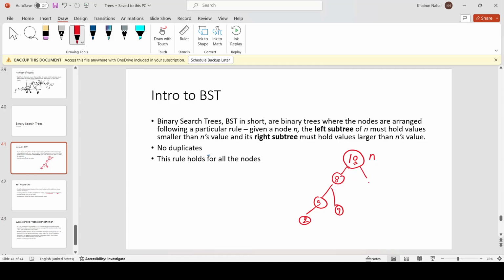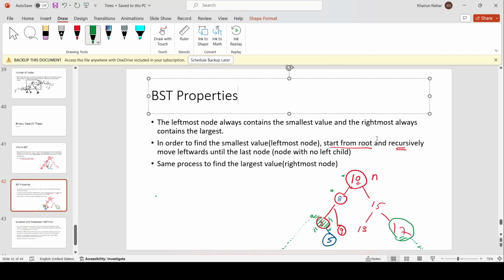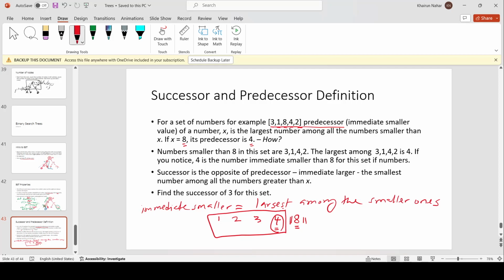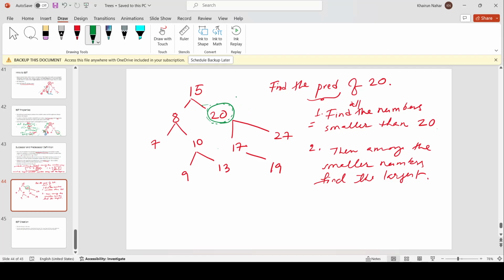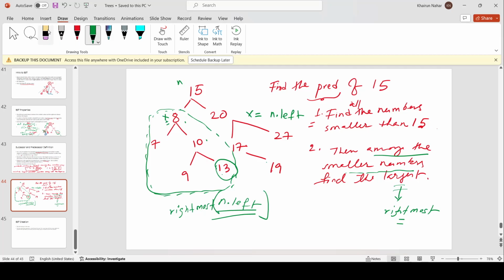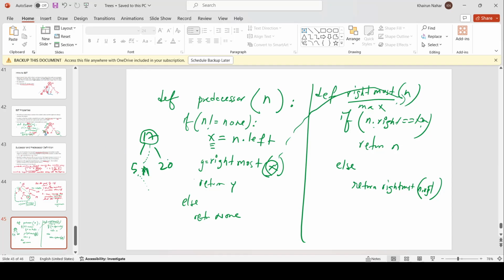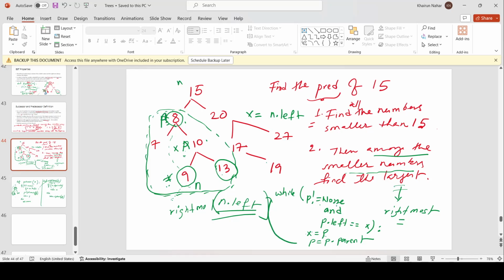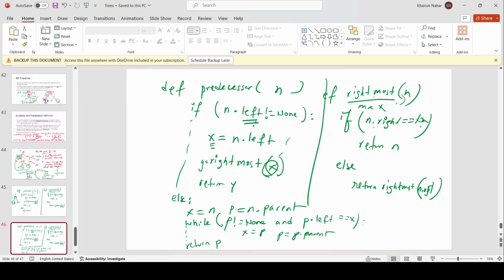Lecture 6: Understanding Binary Search Tree I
In this video I have given an introduction to BST explaining what it is, finding the leftmost, rightmost and successor, predecessor with code.